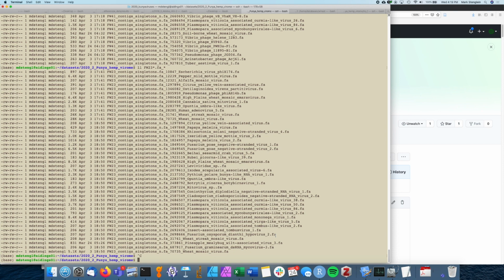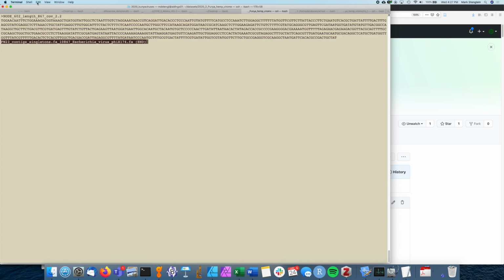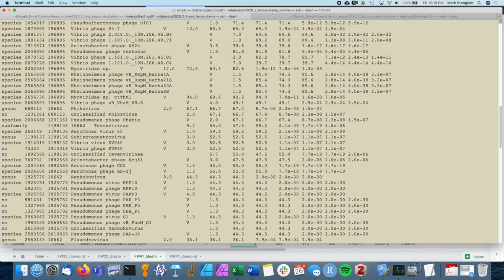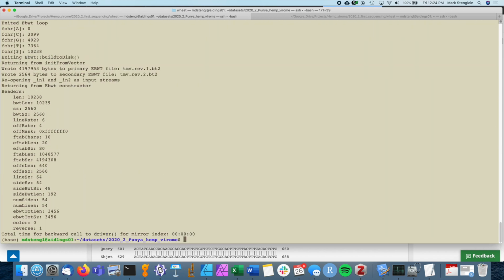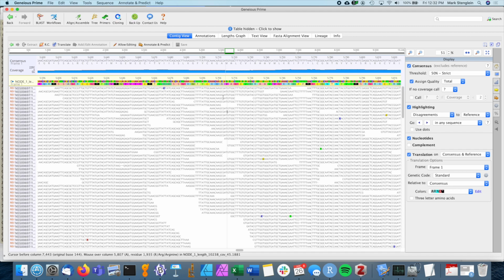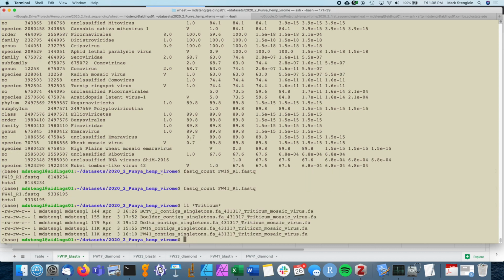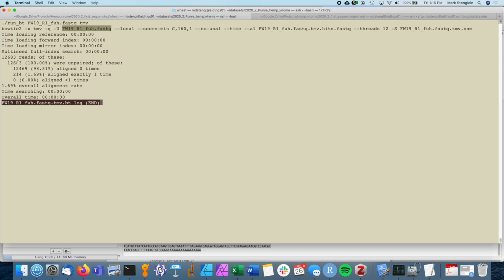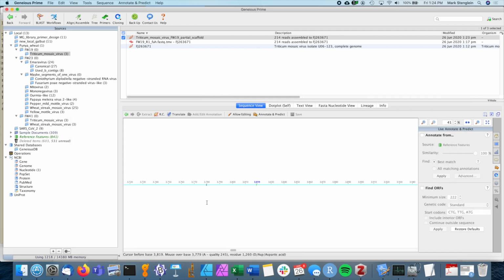Validating_virus_sequences_example_walk-through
This video is a screen recording of validating some virus sequences identified through metagenomic sequencing.